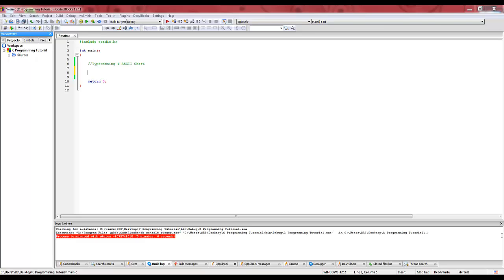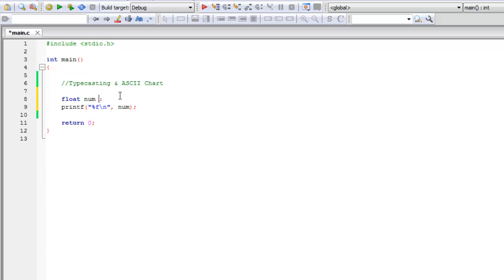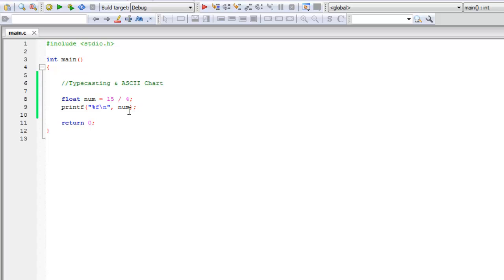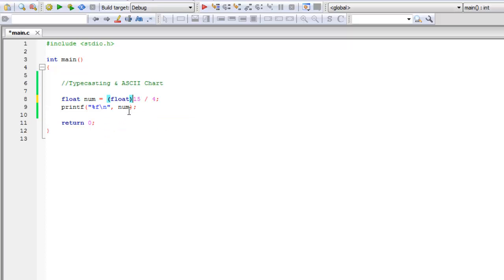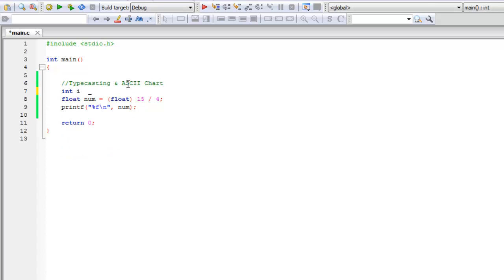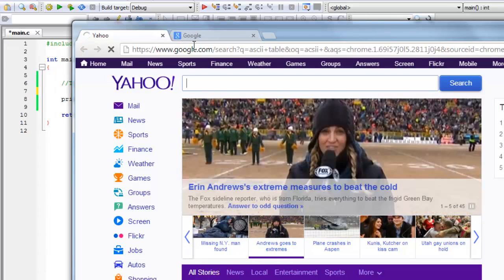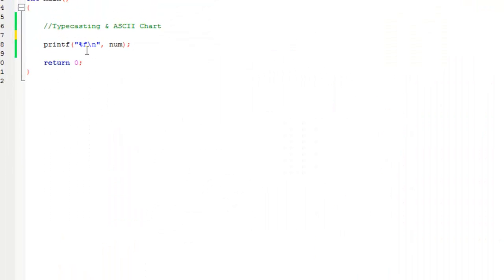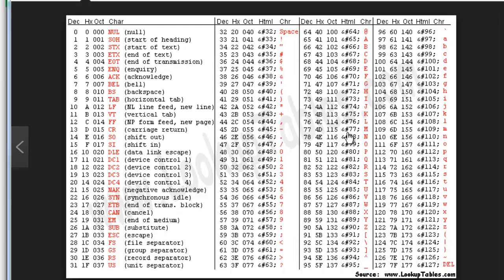C Tutorials - #10 - Data Manipulation -Typecasting & ASCII Chart